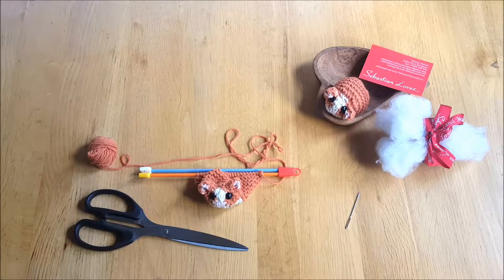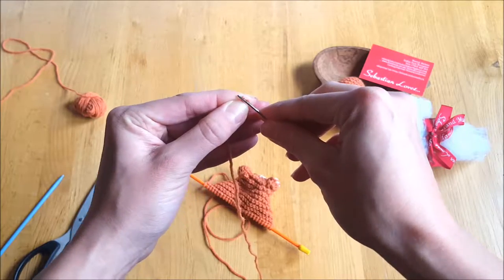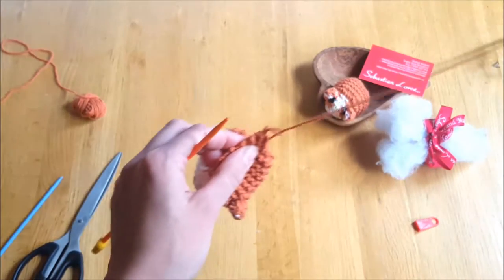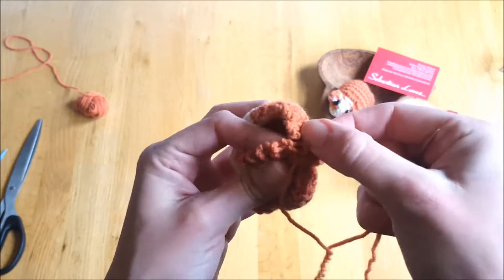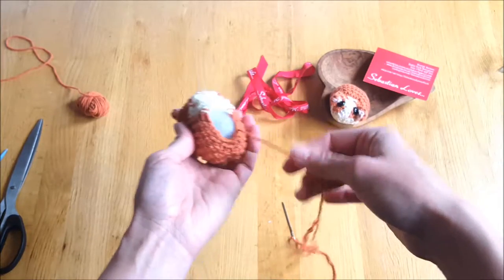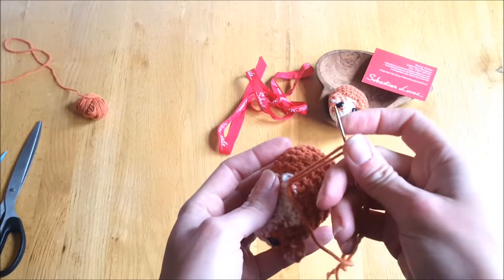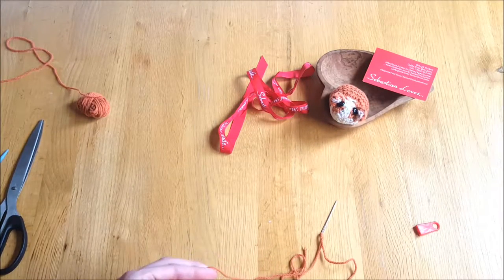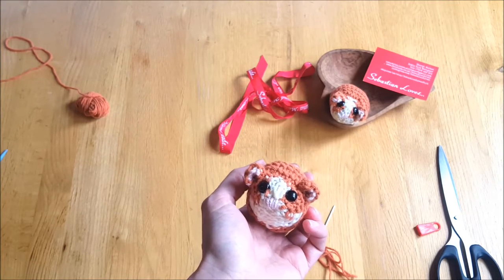Hamsters stitching up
Sebastian Loves . . . The Hamsters - Stitching Up

Learn how to complete your hamster knitting kit. For ages 8 years and up.

Knitting kits and patterns can be bought from our etsy shop.